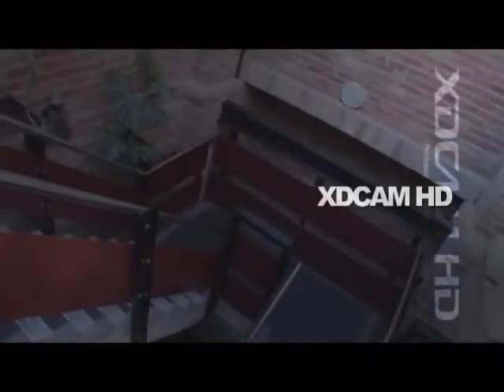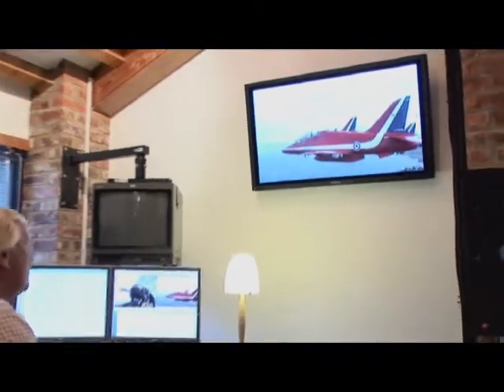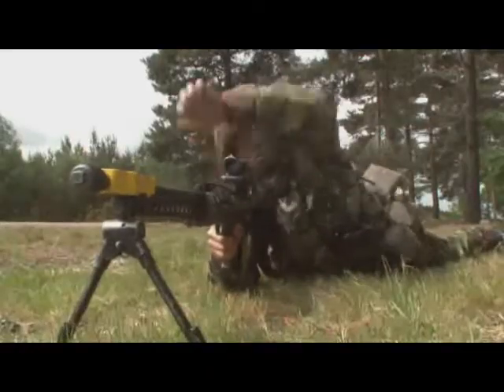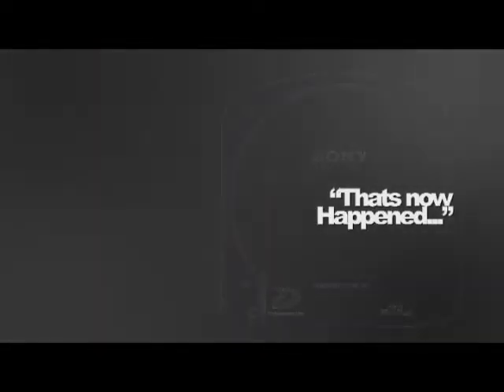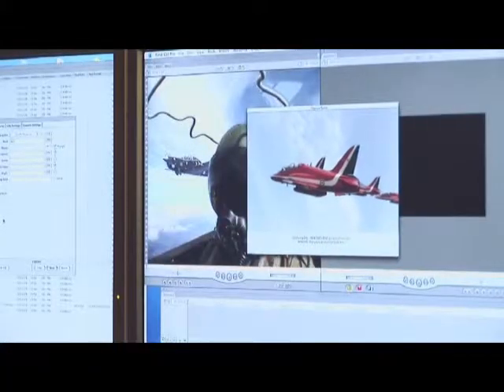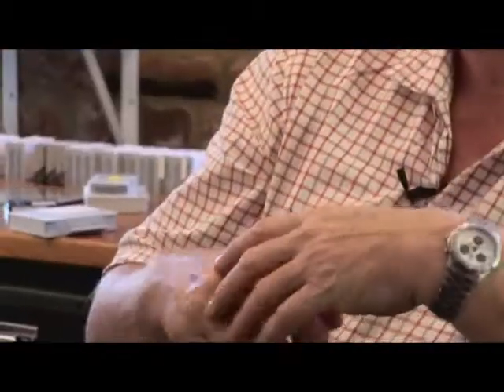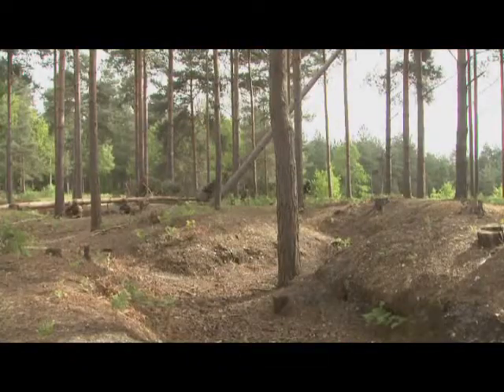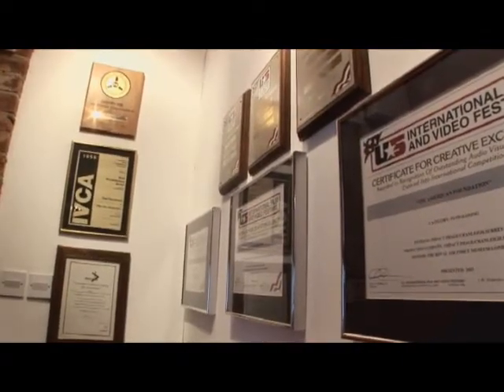Sony XDCAM HD - Visual Impact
Visual Impact Sony Xdcam, Professional camcorder XDCAM HD422